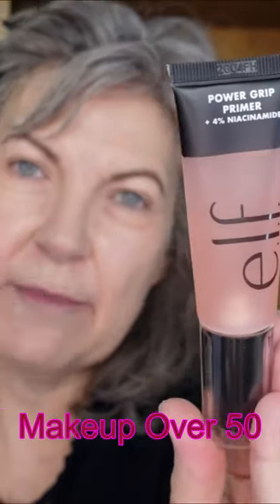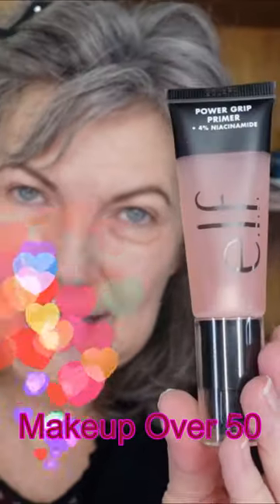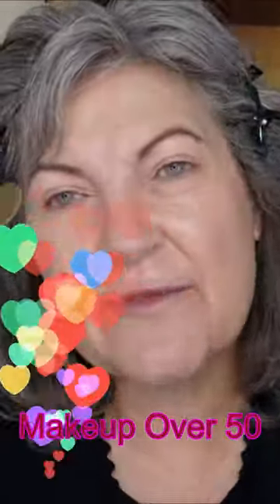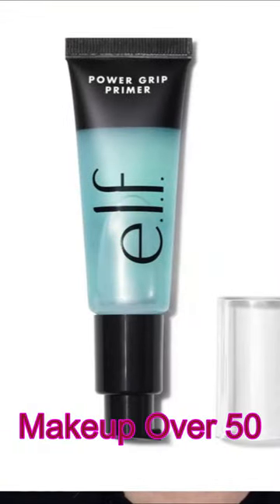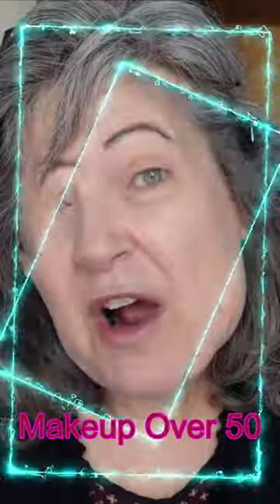Worth it? elf Power Grip Primer Niacinimide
elf Power Grip Primer with Niacinimide

💋 💋💋 Thank you all for your support and encouragement. I appreciate it. Read more about me at the bottom...
💋💋💋 ~ Maggie De